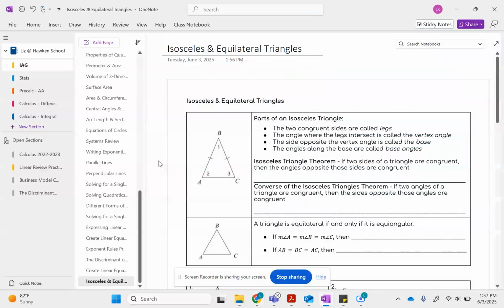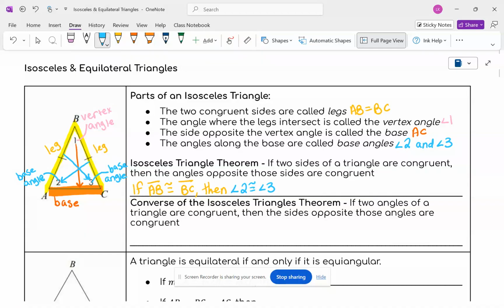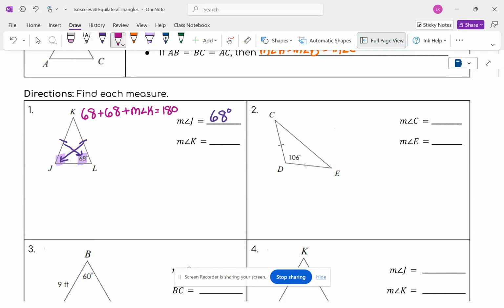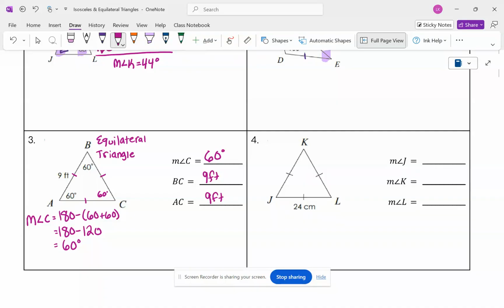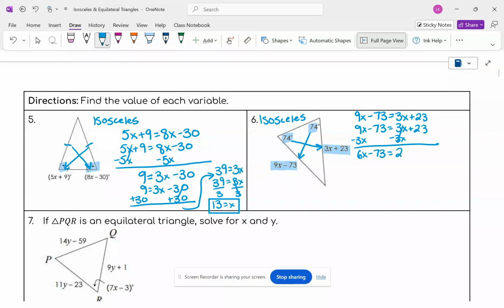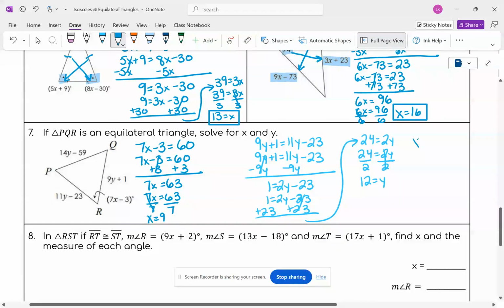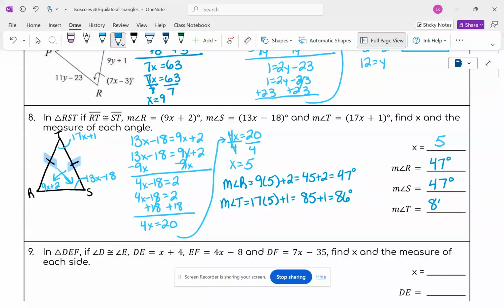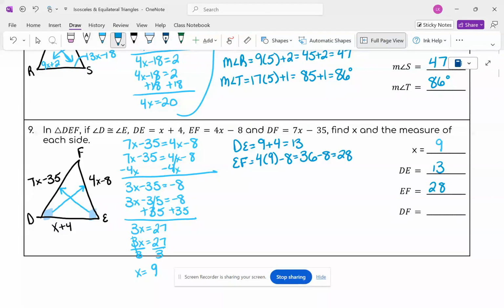Isosceles & Equilateral Triangles 2